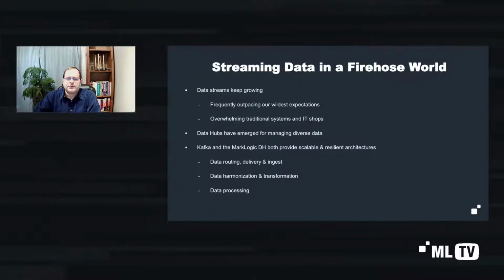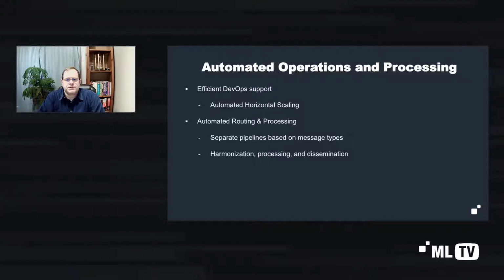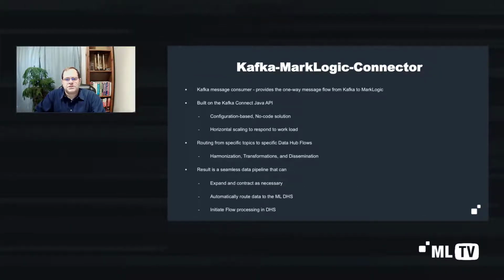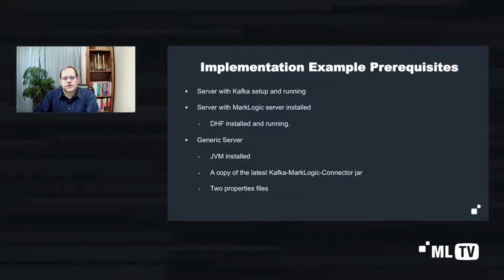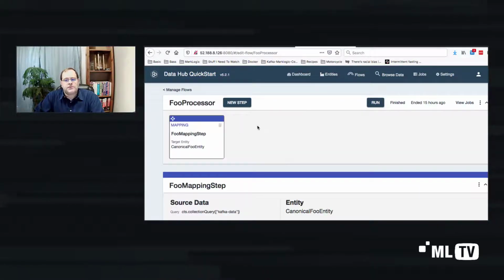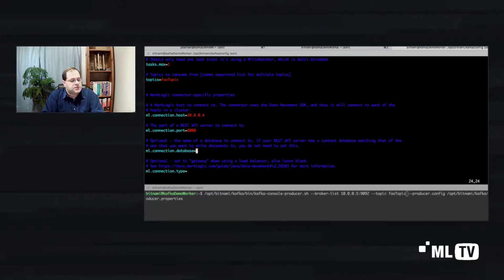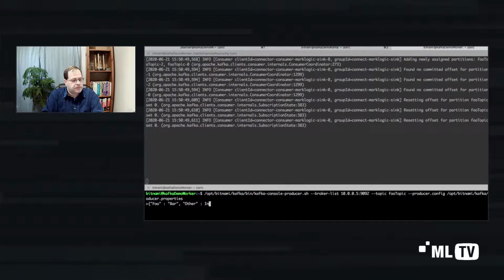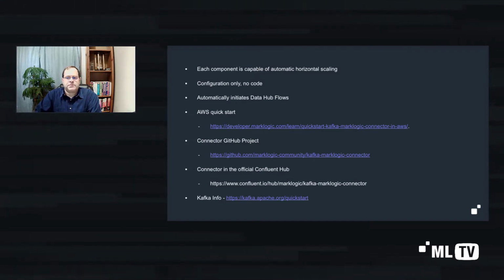Streaming Data to a MarkLogic Data Hub with Apache Kafka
Ingesting and processing real-time data streams opens new opportunities for enterprises to gain more value and respond quickly, but the amount of data flowing between systems is overwhelming traditional systems. In order to manage real-time data streams, Kafka, a fault-tolerant and high-performance messaging system, has been embraced across industries. We will present how Kafka and the MarkLogic Data Hub complement each other using ML data integration tools to connect these two systems together.